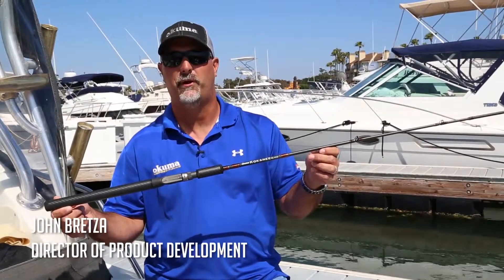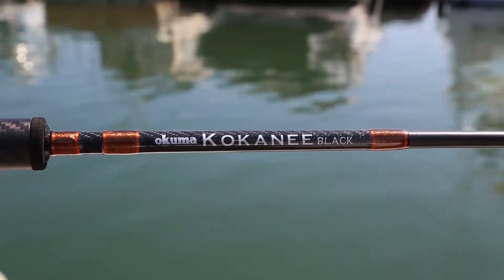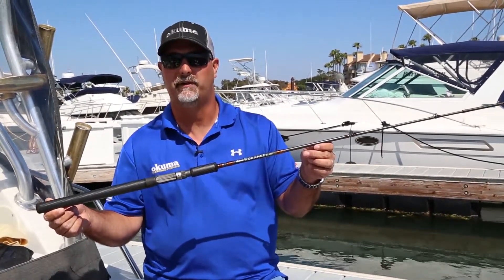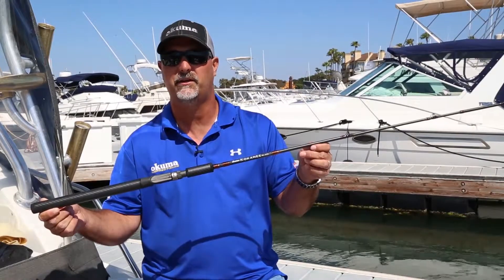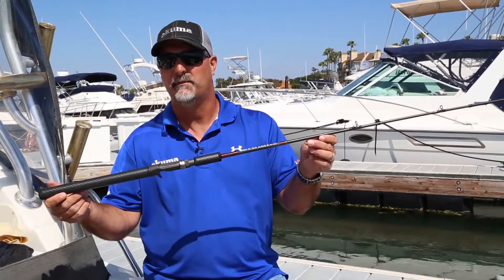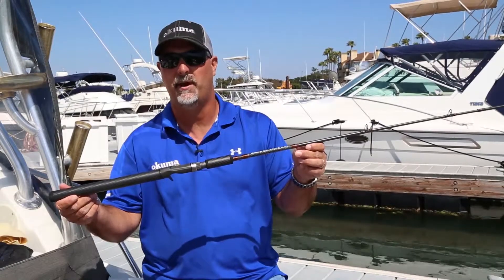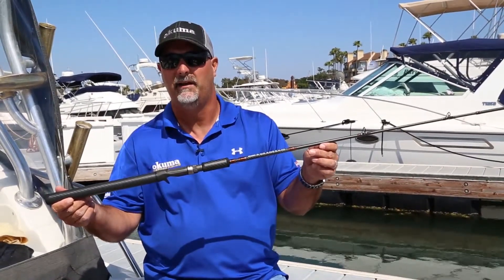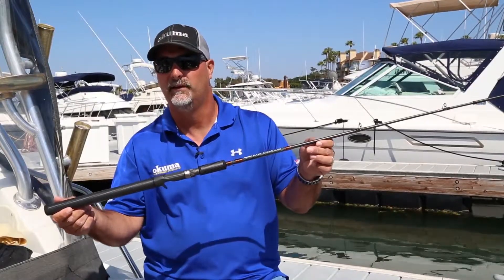Kokanee Black Rods